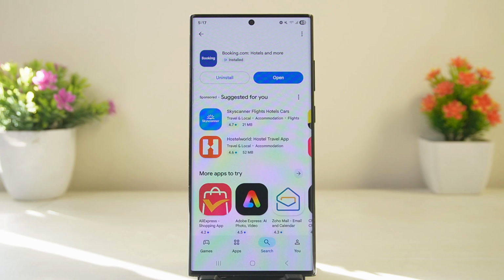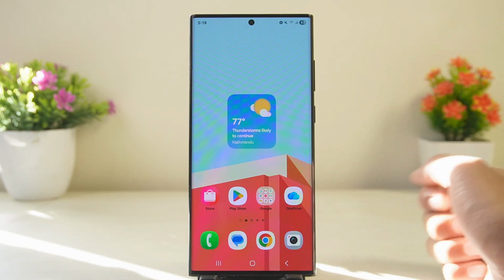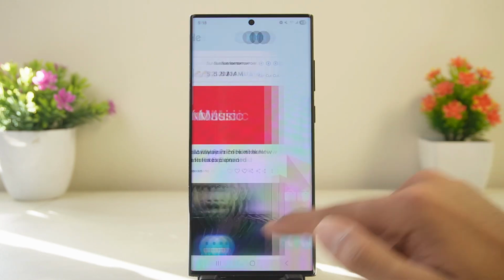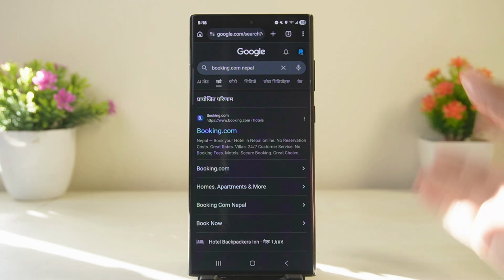How To Fix Booking.com Cannot Cancel Reservation !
Unable to cancel your Booking.com reservation? In this 2026 step-by-step tutorial, you'll learn the most common reasons why a cancellation may not work and how to fix the problem.

In this video, you'll learn how to check whether your reservation is non-refundable or subject to cancellation restrictions before assuming there's a technical issue. If you believe it's a temporary app problem, you'll also see how to clear the Booking.com app cache on Android, ensure you have a stable internet connection, switch between Wi-Fi and mobile data if needed, and disable any VPN that may interfere with the app.

This guide also explains how to cancel your reservation through the Booking.com website if the mobile app isn't working. Simply sign in to your account, open your bookings or trips section, and attempt the cancellation there. If the reservation still cannot be cancelled because of the property's policy, you'll need to contact the property directly or reach out to Booking.com Customer Support for further assistance.